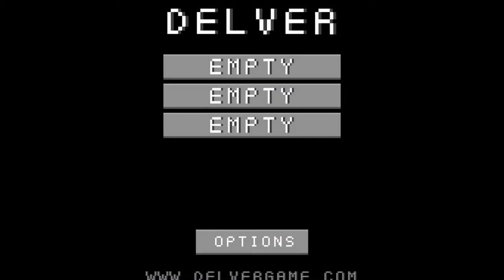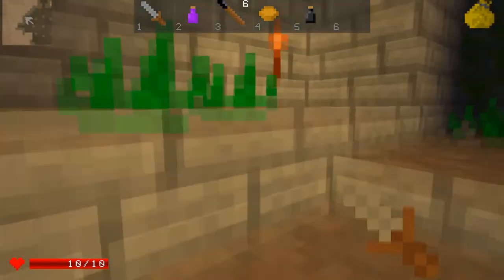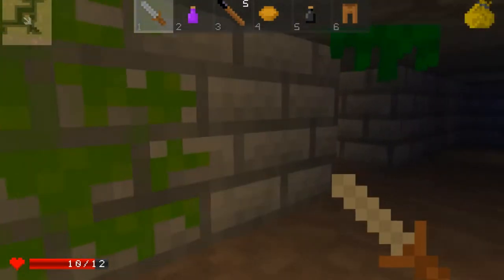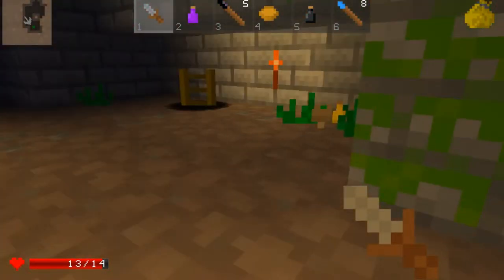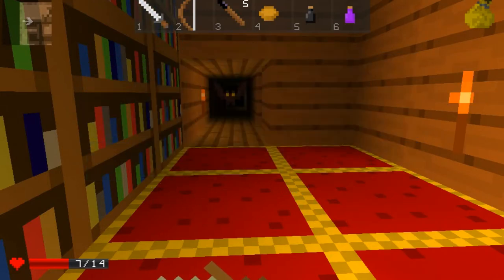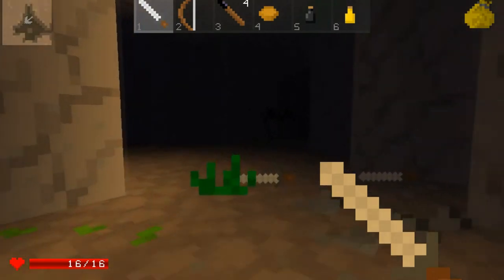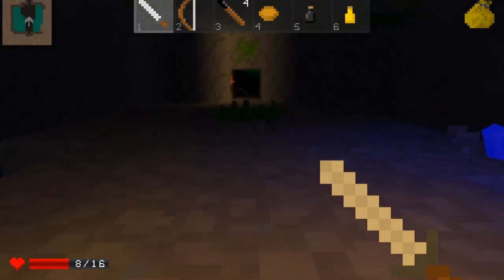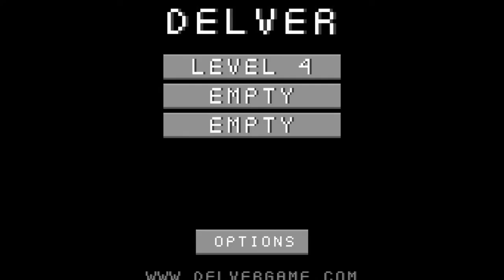Let's Play: Delver - Ep.5: Haberdashery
Wherefore art thy trousers such a thorny issue, young Delver?